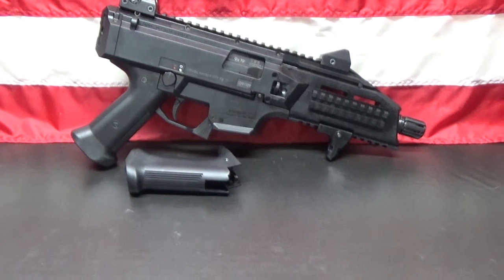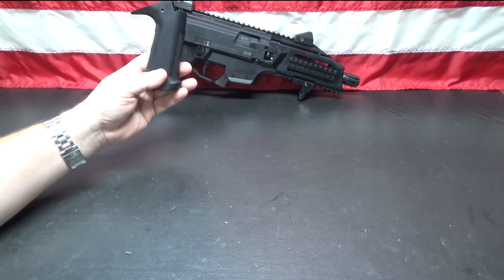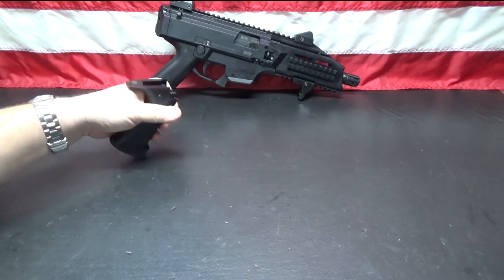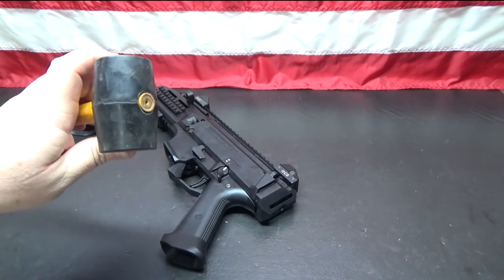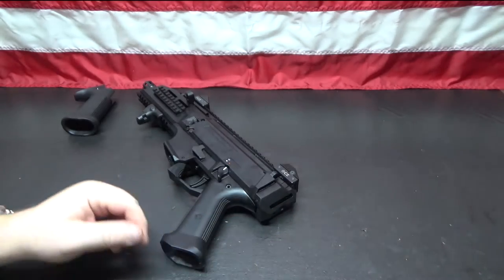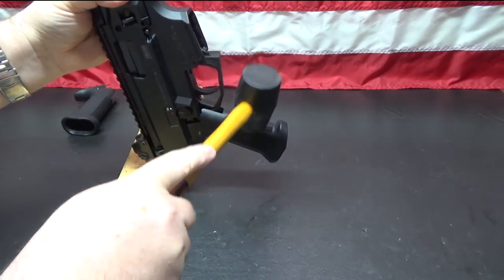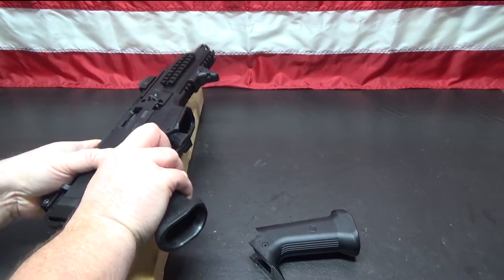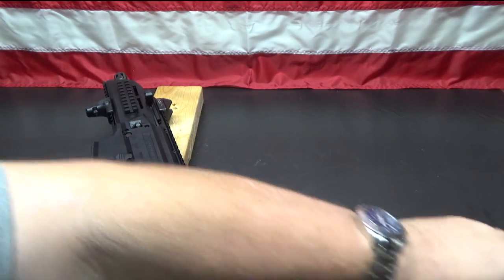CZ Scorpion Pistol Grip Replacement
Today we are going to replace the pistol grip on my CZ Scorpion EVO 3 S1.  The grip we are using is from CZ-USA and is made in the USA.  This grip is a 922r compliance part.

Here is CZ-USA's description of the CZ Scorpion Evo 3 S1:

Finally available for public consumption is the much anticipated Scorpion sub-gun. Imported as a pistol, it is a blowback-operated semi-auto in 9mm with a short 7¾” barrel. Equipped with our newly designed low-profile sights, its rear sight has four different aperture sizes for everything from close quarters to way out there. The sights ride on an 11” Picatinny rail perfect for mounting optics.

Simple and reliable, the Scorpion not only has ambidextrous controls, its non-reciprocating charging handle is swappable and reach to the trigger is adjustable.

Our favorite accessory for the Scorpion pistol is our new arm brace adapter, which quickly and easily adds an AR-style pistol buffer tube to the rear of the action, enabling the use of an arm brace for added stability.

The most impressive stat on the Scorpion Pistol is the price tag. At just $849, it’s a whole lot of bang for the buck.

The CZ Scorpion EVO 3 S1 Pistol is legally classified by the ATF as a pistol, and is intended by CZ-USA to be used as a pistol. Under current federal law and ATF policy attaching a stock to this pistol – or attaching a device which is then used as a stock or intended to be used as a stock – constitutes the making of a short-barreled rifle which requires registration with ATF and the payment of the applicable tax. Users of the CZ Scorpion EVO 3 S1 Pistol bear the sole responsibility for ensuring their use of the firearm complies with all local, state, and federal firearms laws.